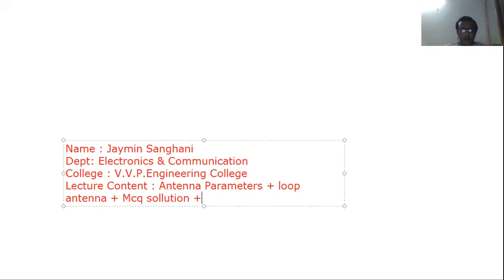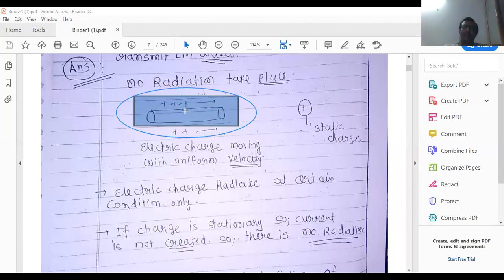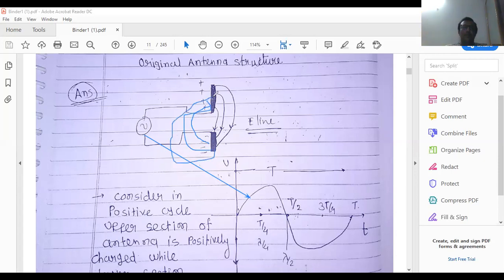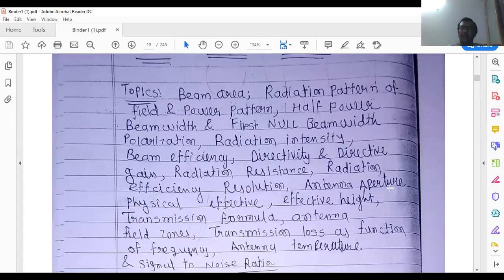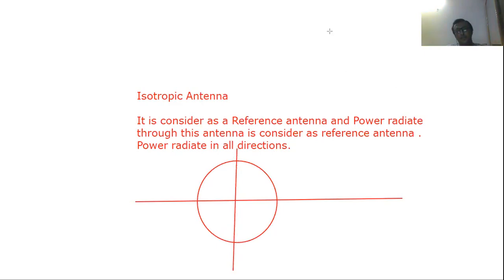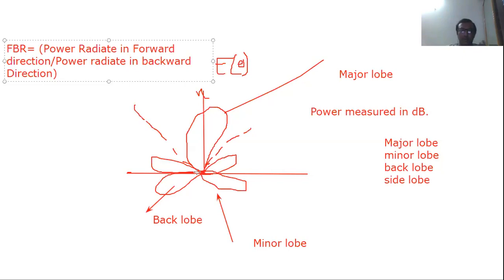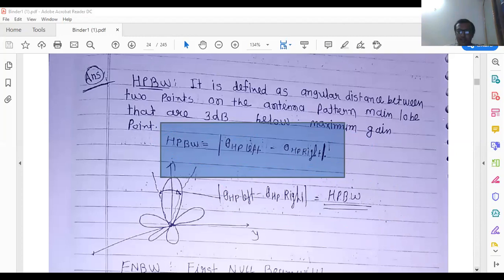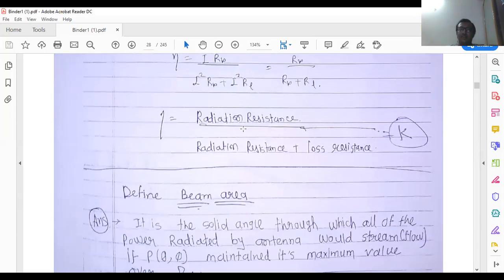Antenna & Wave Propagation Chapter 1 Antenna Fundamental concept How to radiate EM Waves and Fundame